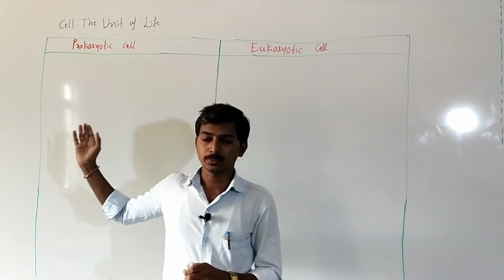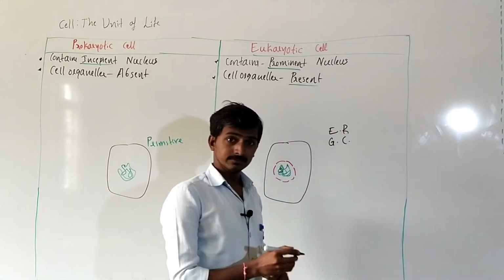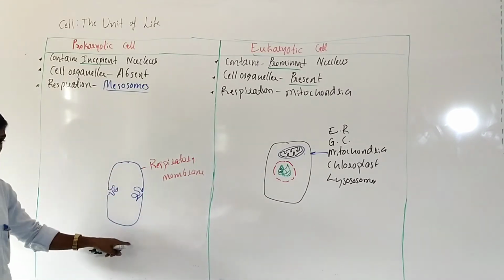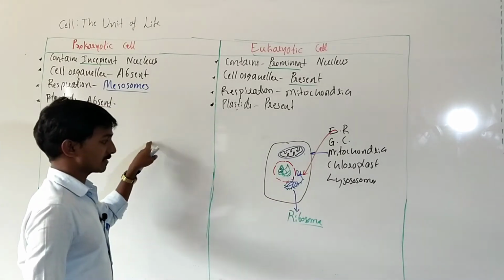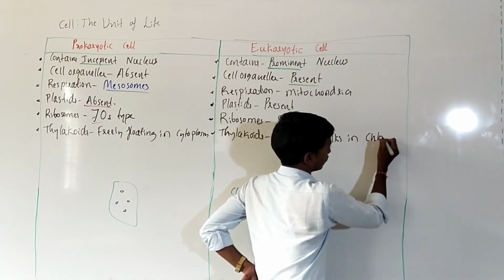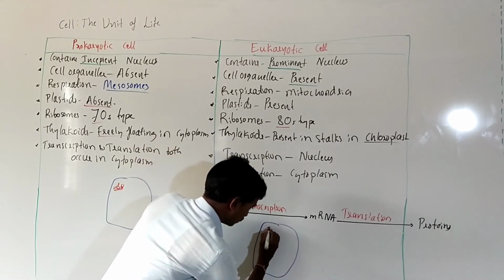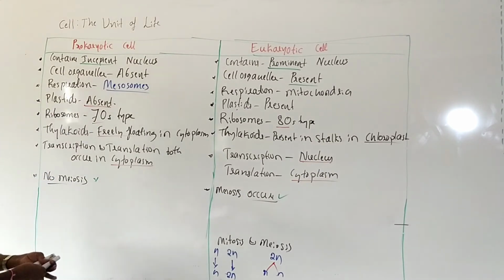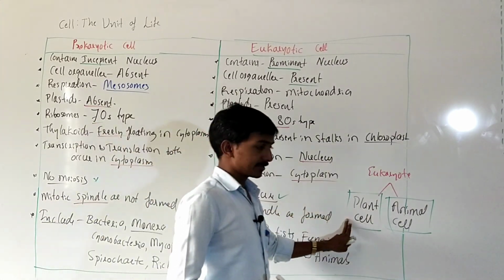What are the Differences between Prokaryotic and Eukaryotic Cell | Prokaryotes | BioGoogle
NEET : Cell The Unit Of Life | L - 04 | Differences between Prokaryotic Cell & Eukaryotic Cell | Hanamantray Sir | BioGoogle

Life  🌿 👨 exists only in the form of cells. CELL is a structural and functional unit of living beings. Cell consists of a membrane covered mass of Protoplasm.

Cell is the basic for the ORGANISATION in all the living ORGANISMS. 👇
 CELL ~ TISSUE ~ ORGAN ~ ORGAN SYSTEM ~ ORGANISM.. 🦋🐌🐞🐜🦟🦗🕷️🕸️🦂🐫🦒🐚🍄🍁🍀🌴🌿🌾🐉🐲